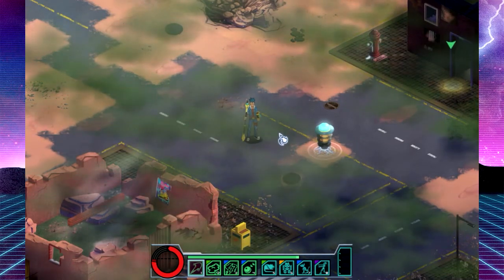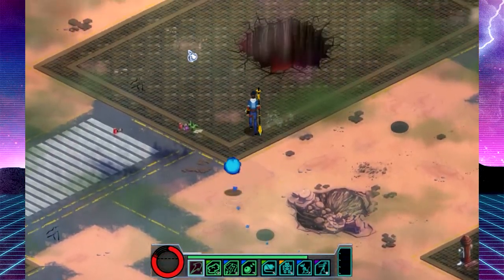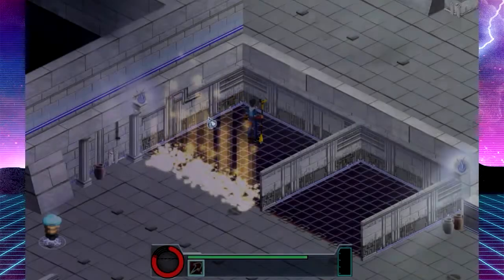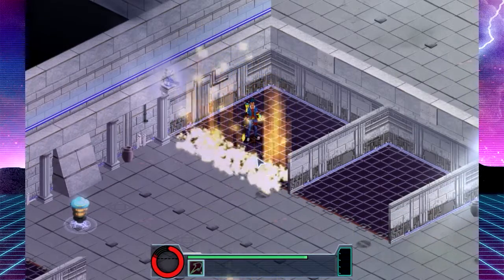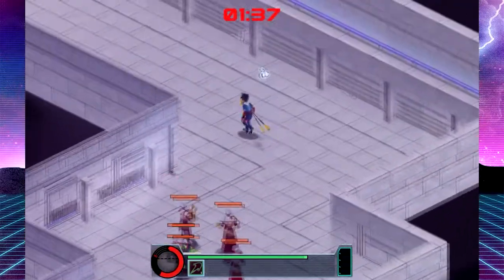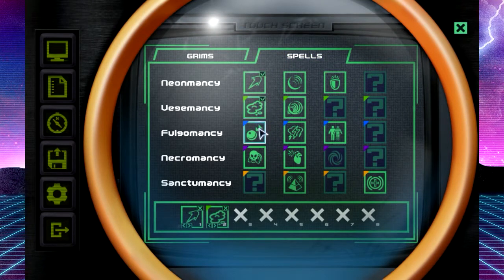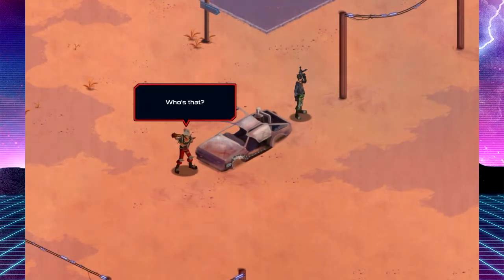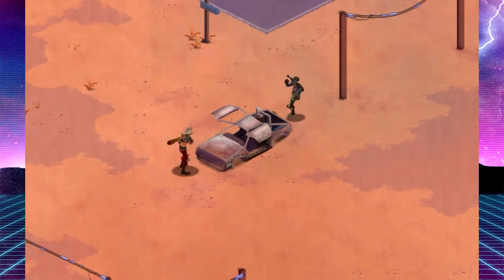Megamagic: Wizards Of The Neon Age | Let's Play Ep.12 | Brotherly Love? [Wretch Plays]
Let's play Megamagic: Wizards Of The Neon Age!  Phoban & Fum are betrayed by a power-mad Deimon and must escape the Main Temple before Merklyn enacts the Megamagic ritual.